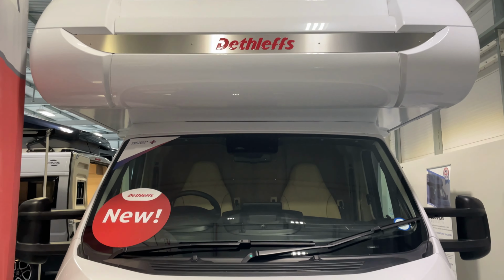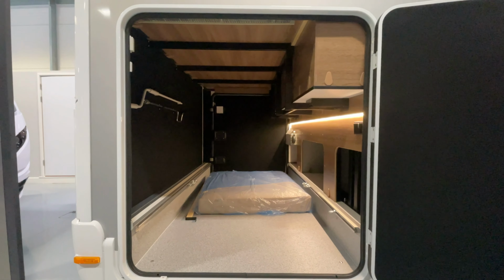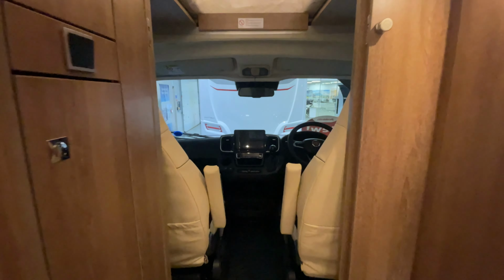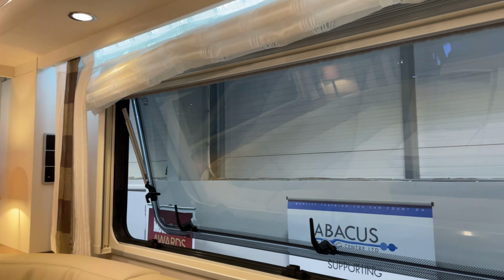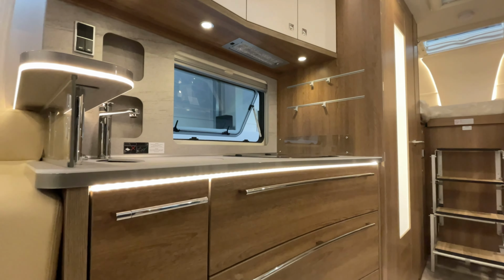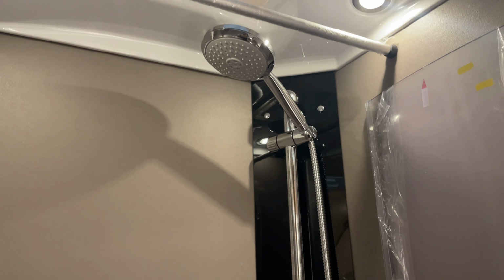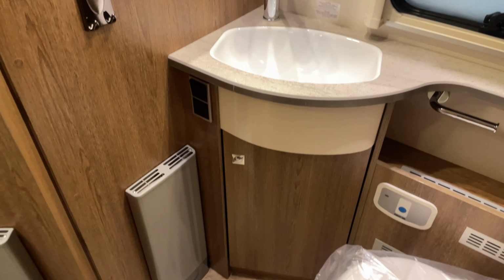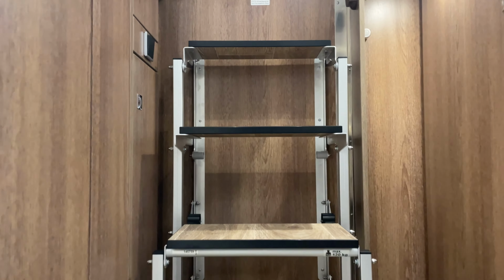Guided Tour of the Dethleffs Alpa A 6820-2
The Dethleffs Alpa A is a pinnacle of luxury and innovation in the world of motorhomes. With its sleek design and spacious interior, it redefines the standards of comfort and convenience on the road.

The over cab bed provides an extra sleeping space, maximizing accommodation without compromising living areas. Equipped with Alde heating, it ensures cosy warmth throughout the vehicle, perfect for chilly nights. Additionally, the built-in BBQ point allows for outdoor cooking adventures, enhancing the camping experience.

Whether embarking on a weekend getaway or an extended road trip, the Dethleffs Alpa A offers unparalleled comfort, functionality, and style, making every journey a memorable one.

Now the UK’s largest and most experienced dealership for Erwin Hymer Group motorhomes, Erwin Hymer Centre Travelworld offers top brands including:

With more than 45 years of heritage Erwin Hymer Centre Travelworld offers unrivalled expertise to help people find their dream motorhome now from its environmentally-friendly, purpose-built sales Stafford centre which opened in 2019.

As well as its showroom selling new and used vehicles, the business boasts a service centre and MOT testing facility to meet customer aftersales requirements.